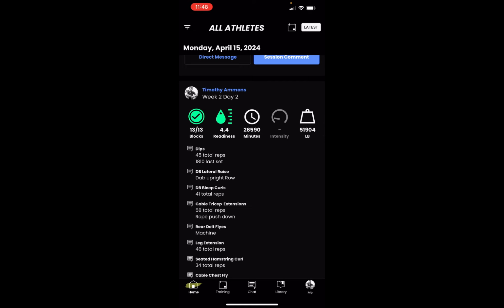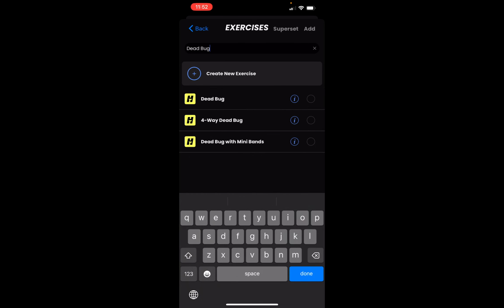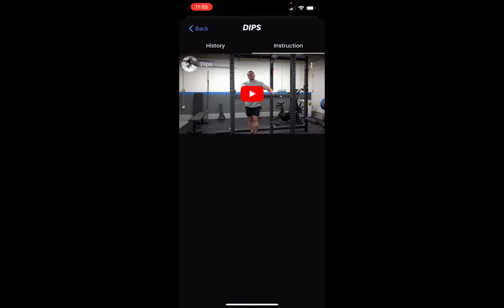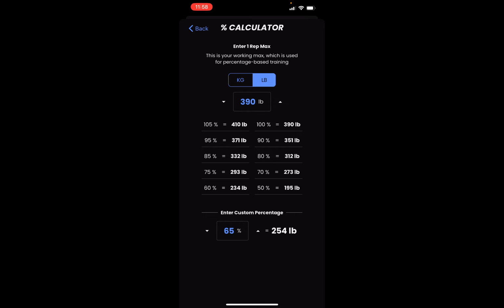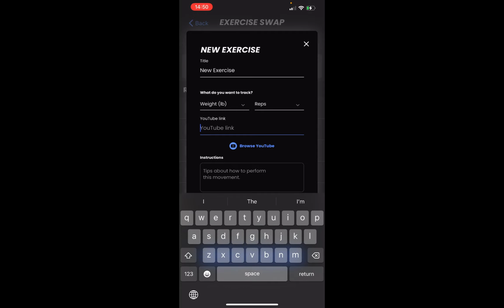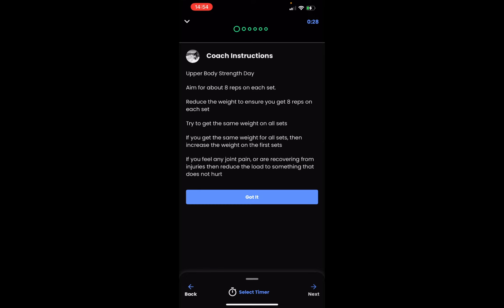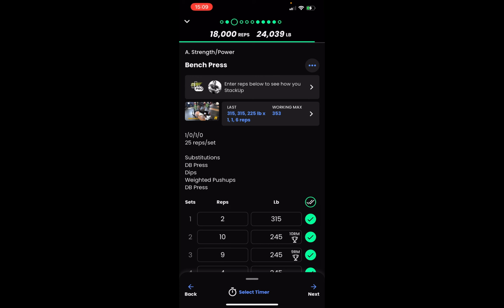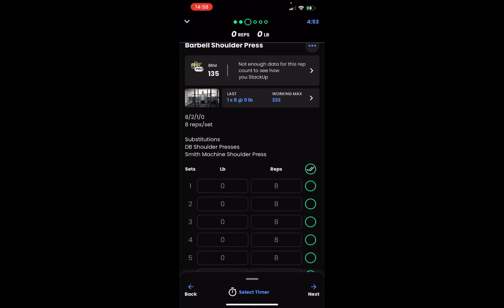TrainHeroic Tutorial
Rundown on how to use TrainHeroic and manage your training on Project Absolution